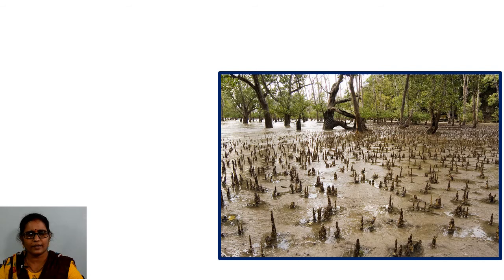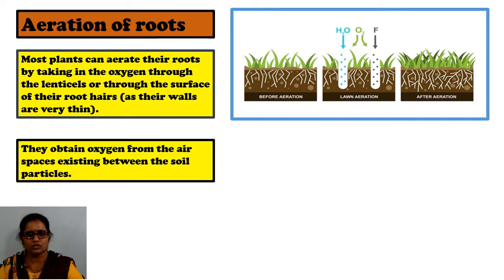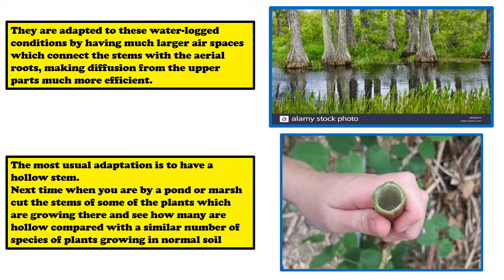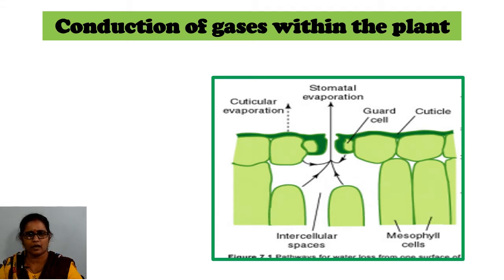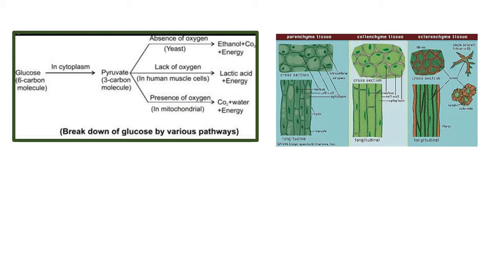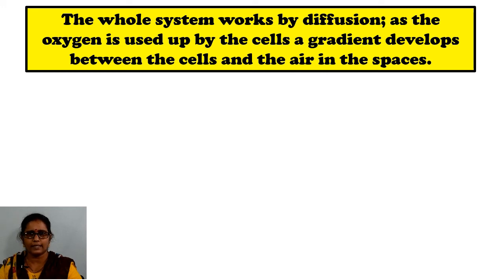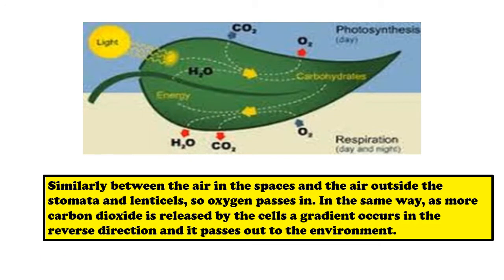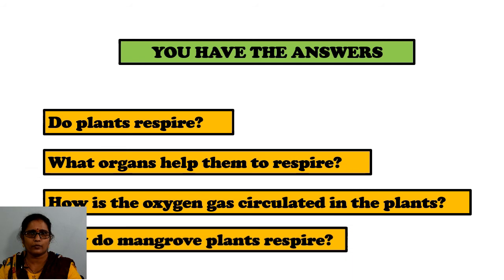resp in plants FOR SSC Students||S.V.J.Creative Studios||A.S.R.MOHANA RAO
It is about Respiration in plants Biology online class for SSC Students.

Presented by
Eye glance You Tube Channel